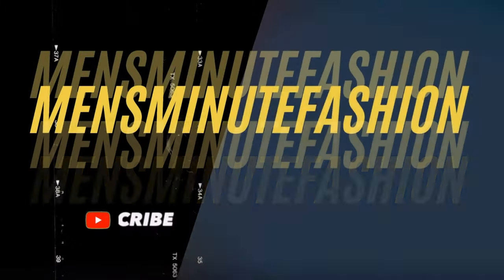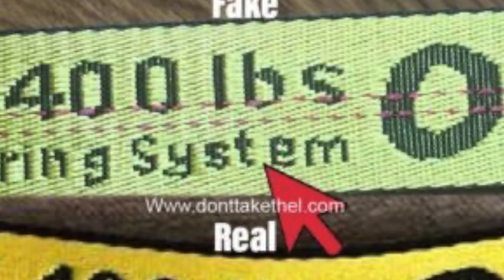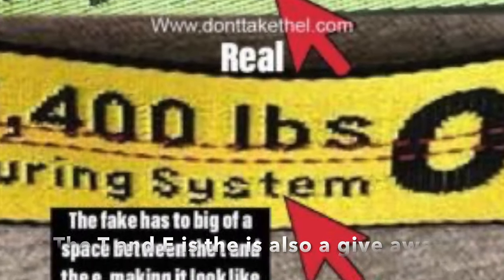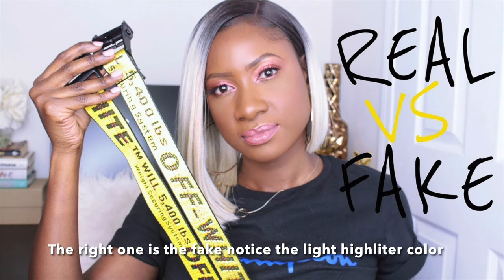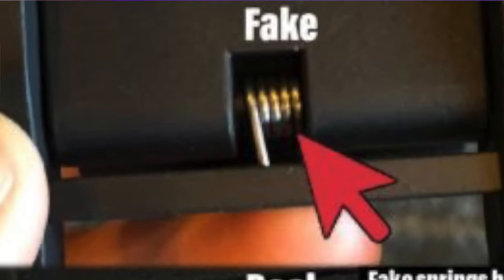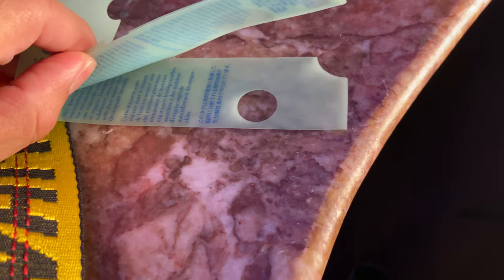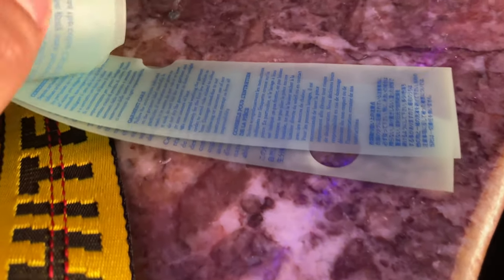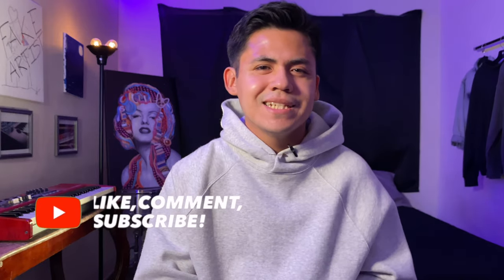HOW TO SPOT A FAKE OFF WHITE BELT | 2021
Today we will be going over how you can spot a fake off white belt and be able to ensure that you get your hands on the real deal. Wether going the stock x route for that sweet discount or a second hand seller, here are the major things you should look out for before making your purchase.

Stay Stylish. Stay Humble.

My Own Self Development Book "Mastering Your Life Energy: Mental, Social, Physical, Financial" (In Progress, 100% FREEE)

This channel offers various types of weekly videos that focus on personal development for men. The first type centers on personal fashion with a focus on luxury, street and menswear. The second and most central topic gives advice on how to improve your life socially, economically, physically and mentally.

The reality is looking good is only 1 part of a larger equation to living a fulfilling and purposeful life. While our style is the easiest to change and brings us immediate joy and excitement, to create a truly meaningful life, we must work on our personal development. Fashion can only slightly enhance our life experience, but self improvement is the main ingredient that gives our life as men meaning.
While the fashion videos offer a healthy pace for us to unwind and casually talk about our love for fashion, the life coaching videos will bring encouragement to put in the hard work to leave a legacy worth celebrating.

"If for Nothing Else, We Exist to Conquer"

MY STORY:

From up to the age of 10 I was a really shy kid who tried to live up to the “good boy stereotype.” Being an easy target, I was constantly bullied by my cousin, brother and our childhood friends and typically felt left out by my family.
From the age of 11 to 16, I finally began to break out of my shell and became a cocky rebellious teenager beginning to go after what I wanted being successful in casually dating with a healthy social circle and went on many crazy adventures that I still reminisce on till this day.

This social progression all stopped my sophomore year when I entered my first really long term relationship that although I still cherish till this day, became an excuse to hide the fact that I had very little to no friends or social circle left and was afraid to approach new people. My kryptonite has always been approaching strangers or people realizing I was friendless so I stayed in this relationship and mediocre friendships up until 2 years before graduating college. All the while I became destructive, resentful and an overall toxic person to be around with unhealthy addictions and an extremely pessimistic view of the world. Unfortunately, I made so many mistakes in this relationship that I still regret today.

But as the saying goes, history repeats itself and I left that relationship for a new one where I again became unfilled, until I had a breaking point. I finally realized that the people I should be cherishing were being neglected because of the subconscious childhood paradigms I had been carrying with me. I had fallen so deep into a toxic cycle of addiction and self loathing that I was ready for a change regardless of the risk.

MY SUCESS STORY

All the while from age 19-24 I had been tirelessly researching and reading audio books on self improvement acquiring theories for all areas in social, mental, financial and physical health. Seeing the momentum being built in the physical and financial areas of my life, at age 25 I finally made the choice to venture out into the world putting the theories I learned to practice in order to conquer what I feared the most.

AND THEY WORKED! Not only that, my years of studying combined with my natural charisma (that again would only surface after the initial approach that I was absolutely terrified of) shot my mental and social progress up to speed matching the years of theory that I had acquired.

How are YOU part of the bigger picture?

Guys, if any part of you can relate to my story, just know I am in the trenches with you. I know how dark life can get when you live like the way I described. The sleepless nights, tears, anger and shame that comes with feeling you are unlovable I've been right next to you the whole time. I want to help men like you who experienced the extreme sadness, isolation and self doubt that I experienced for 9 years to finally break free from the chains of loneliness, mediocrity, addiction and resentment. I want you to conquer every aspect of your life and leave a legacy worth celebrating.

In short, I want us all to conquer together.